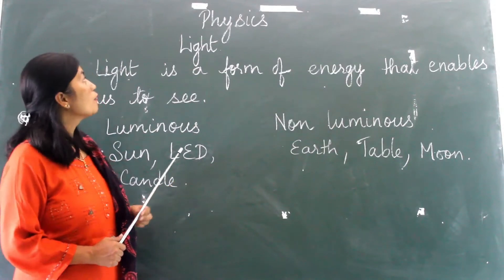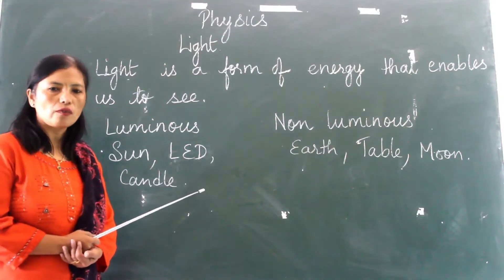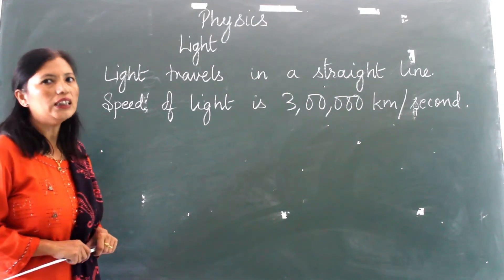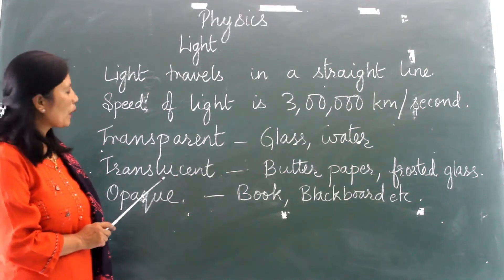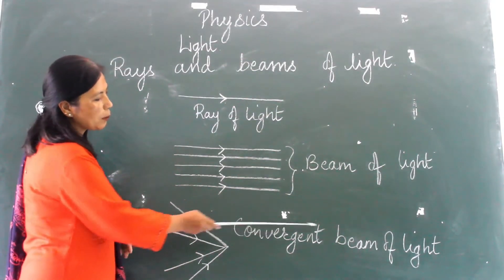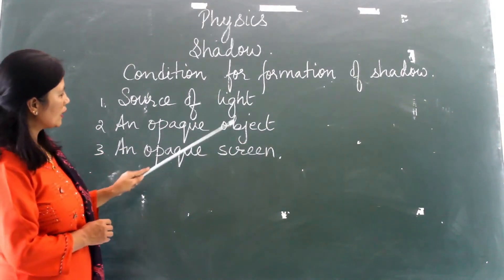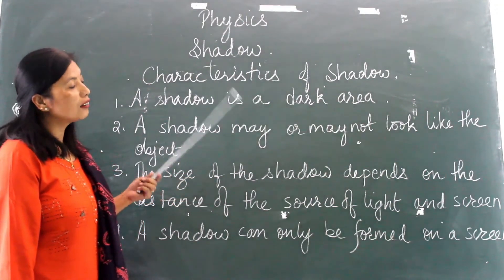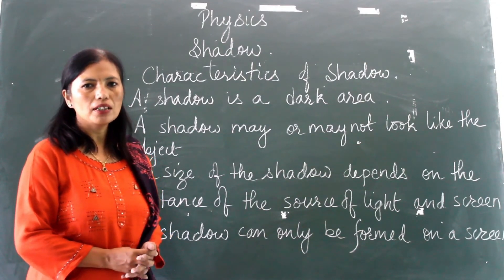Science- Light- Presented by Ms. Sushma Gurung